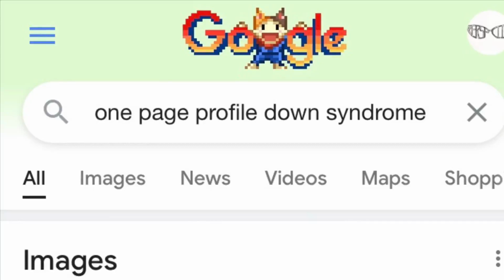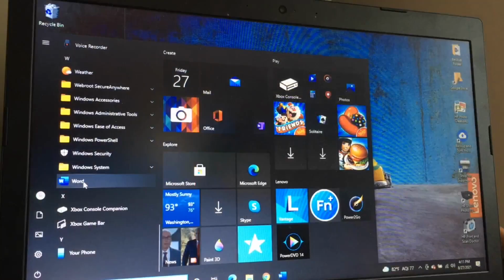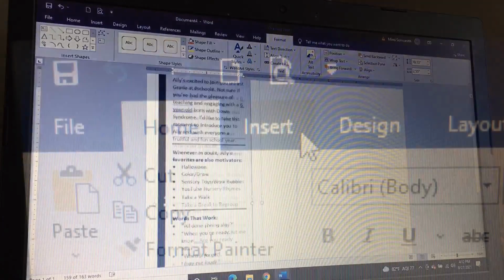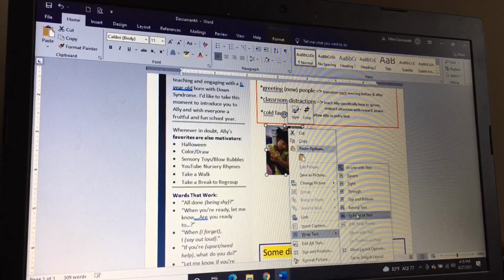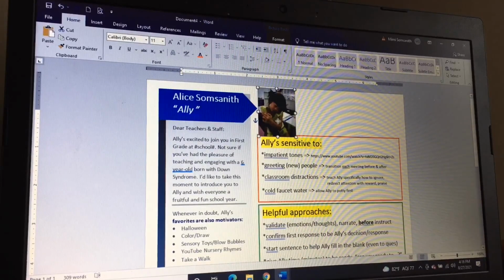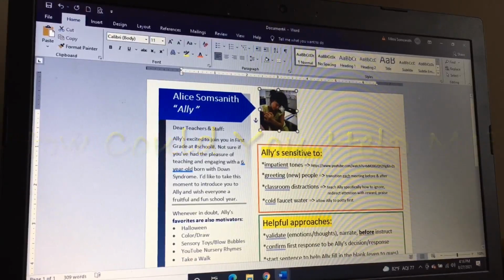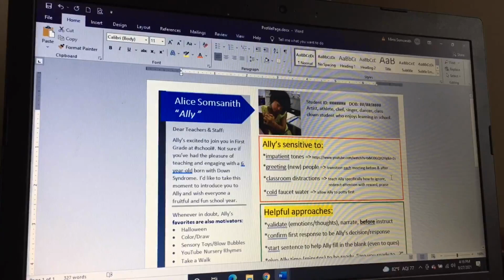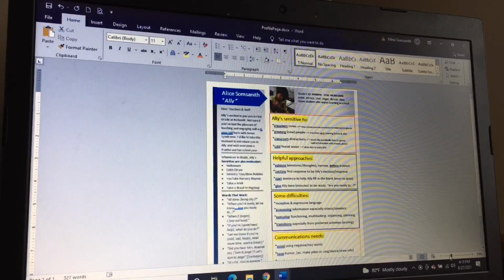How To Create Helpful Child Profile Page in Word Doc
Step by Step One Page Profile Down Syndrome Using Text Box